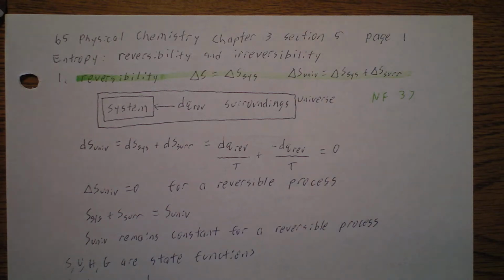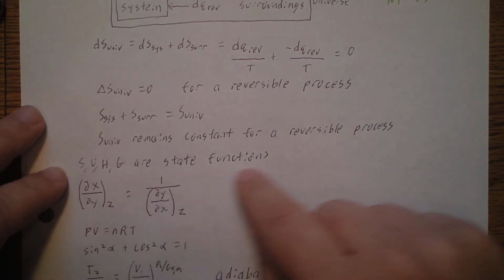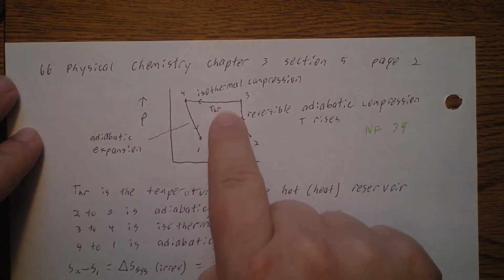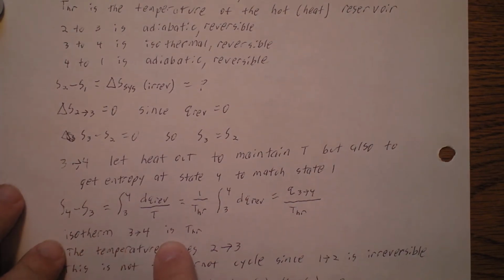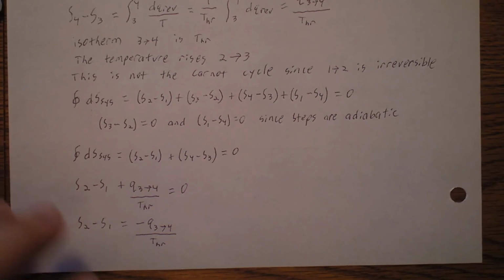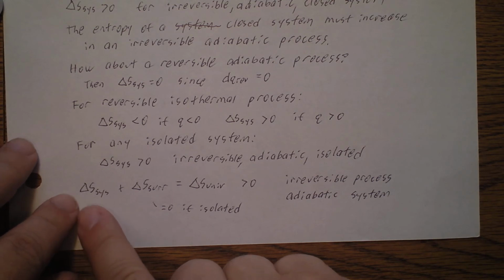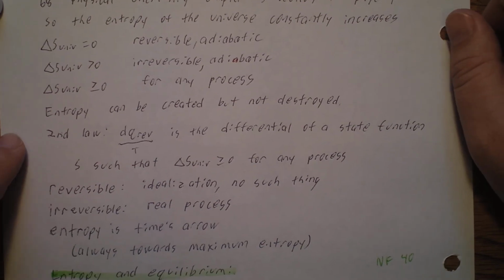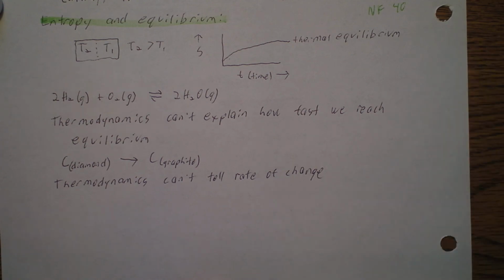Physical Chemistry, chapter 3, section 5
This video covers entropy change in a reversible process, entropy change in an irreversible process, and entropy verses equilibrium.